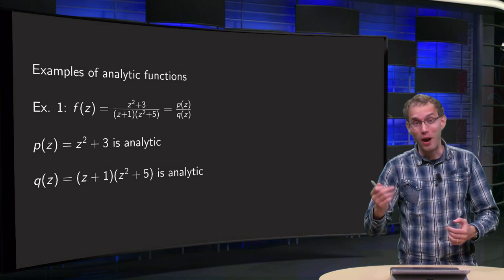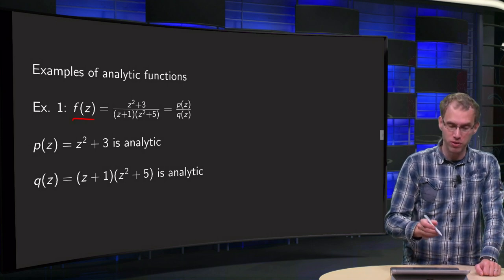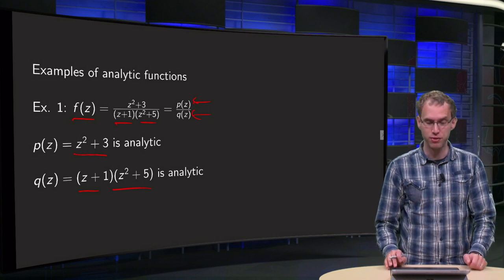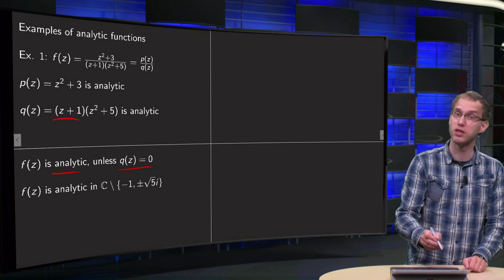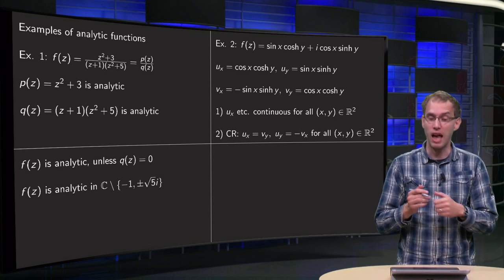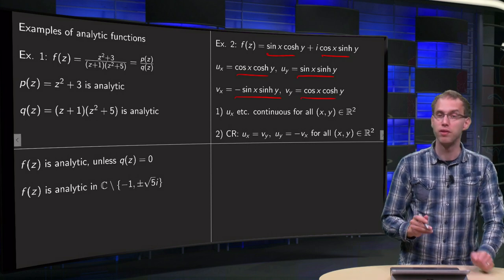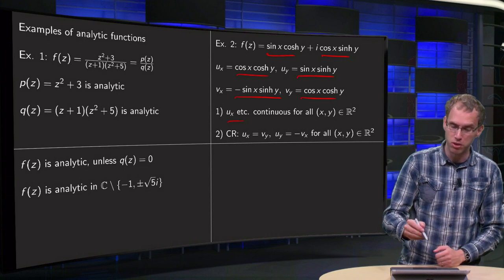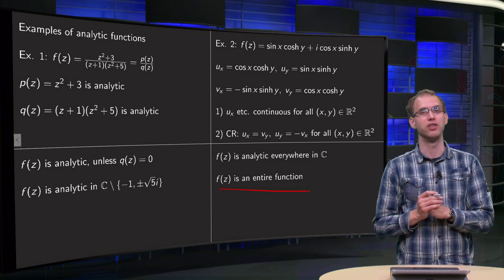How can we determine whether a function is analytic or not?